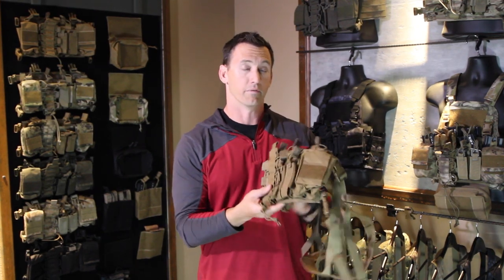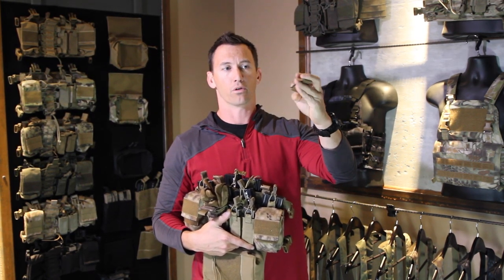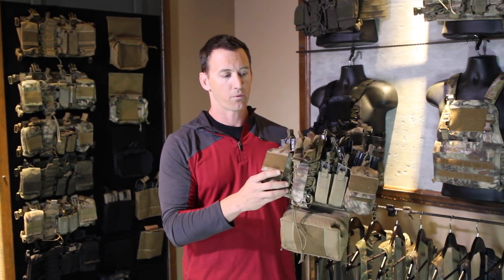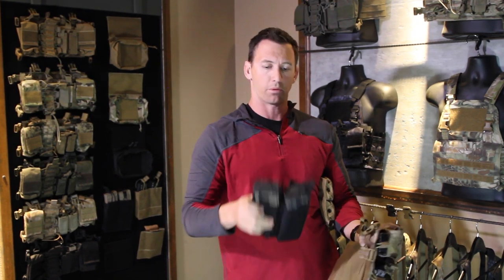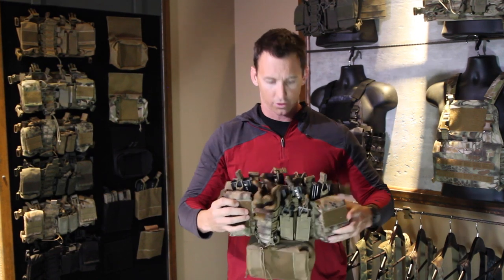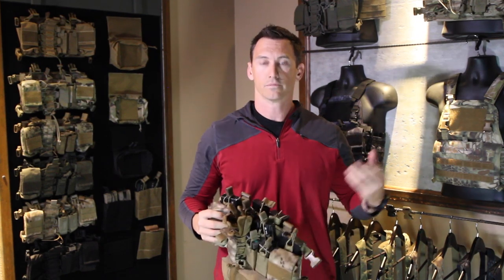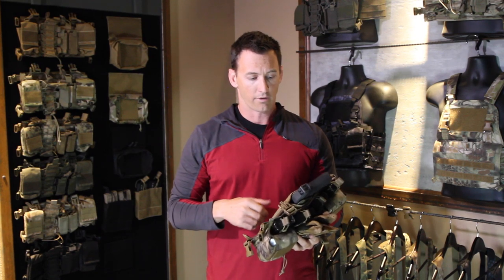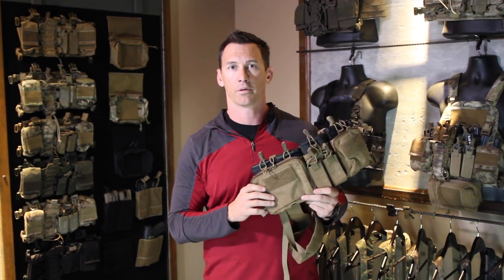D3CR UPDATE, Accessories and sneak peek!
Travis reboots the D3CR (Disruptive Environments Chest Rig) with the new explanation video of some of the updates and new accessories for the D3CR.

For more information on the D3CR or if you want to pick one up hit it